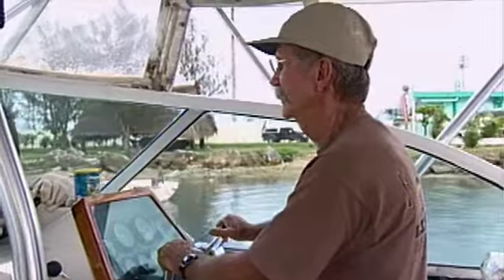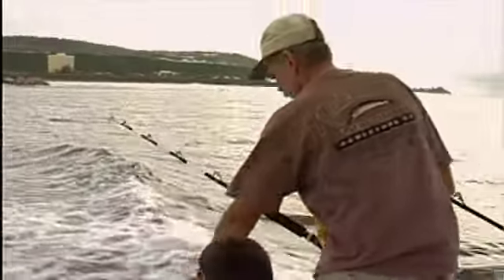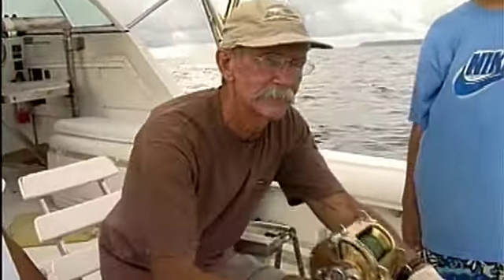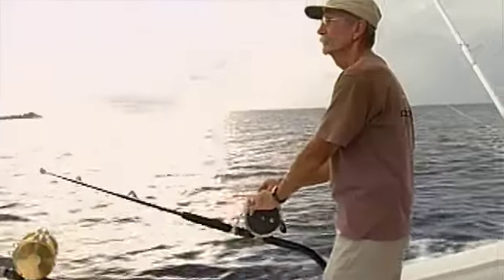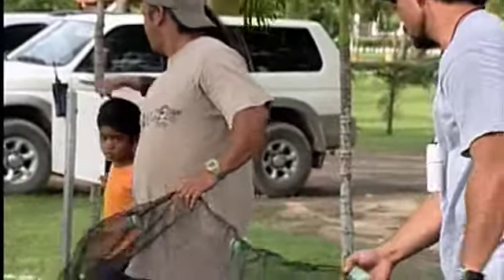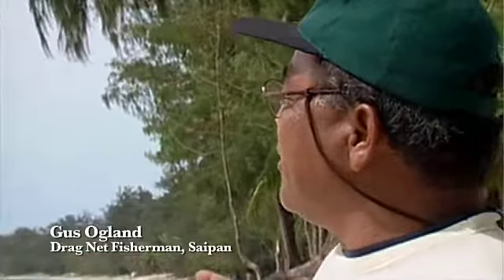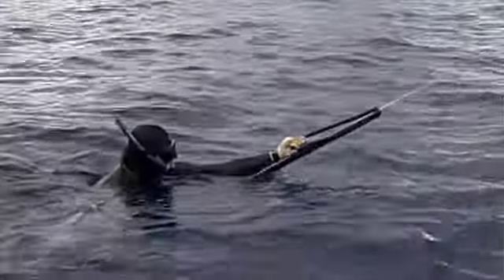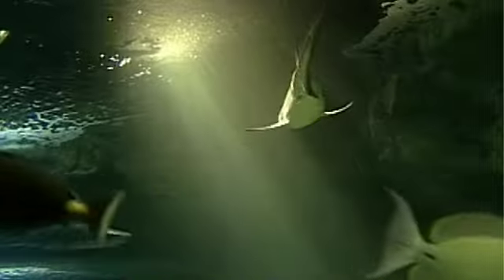Fish Forever -- Non-Commercial Fishing in the Western Pacific (Fishermen Version)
Recreational Fishing in the Western Pacific -- A Brief Look at Three Fishermen in Guam and Saipan

Welcome to the Western Pacific Fishery Management Council's Fish Forever podcast about sustainable fishing through effective stewardship in the US Pacific Islands. In this episode we'll hear from three different fishermen that use vastly different gear and methods to catch fish.